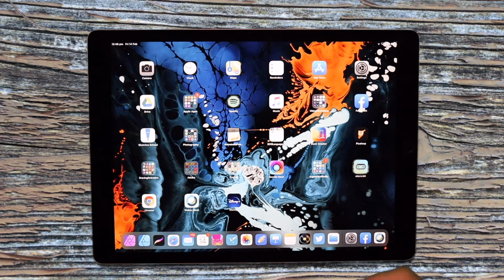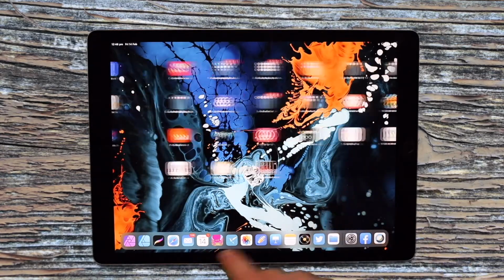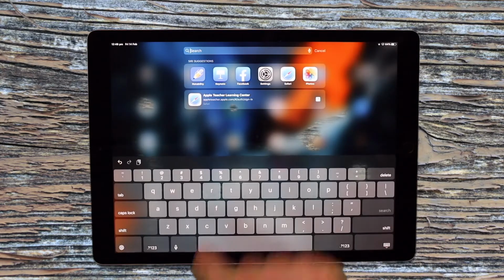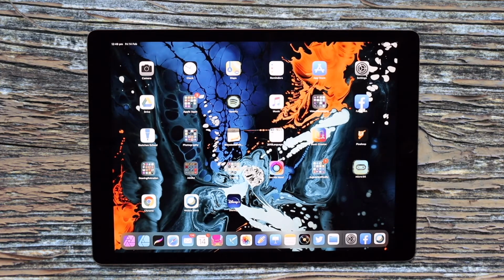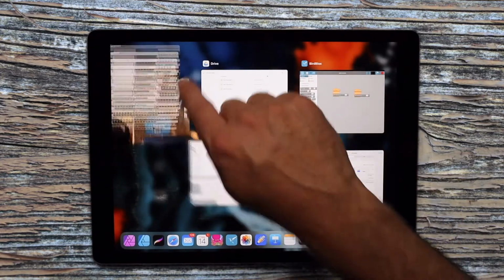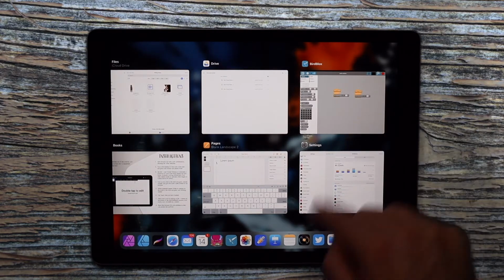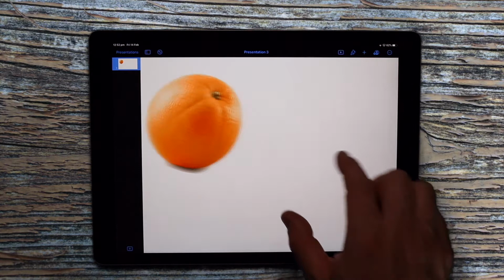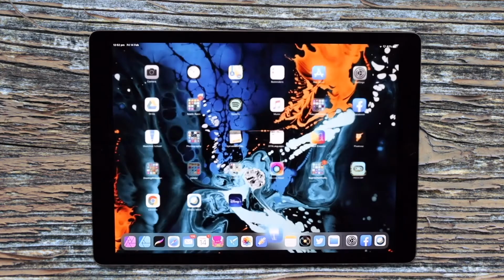iPad gestures every teacher and student should know.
This is a quick video to highlight some of the essential iPad gestures to use when learning how to use an iPad.